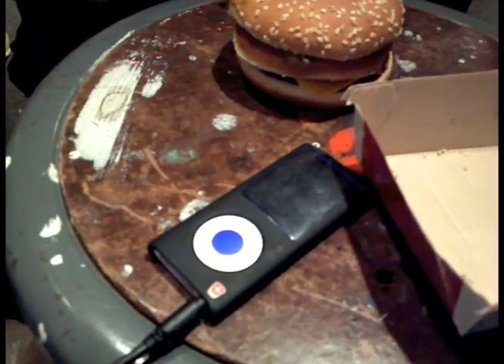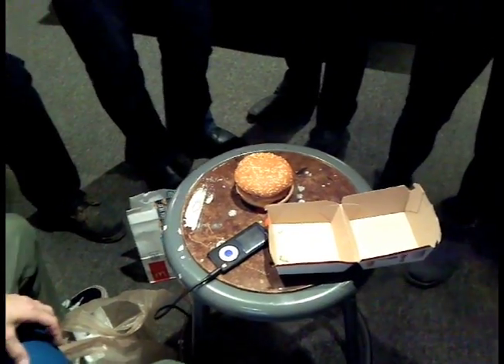Hamburger Speaker for Burgerphonics in Meatspace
In 2013 Misha Rabinovich taught a transmedia audio production course at Syracuse University.  One assignment included the situation of sound in the so called "real world" (aka "meatspace").  Enter the talented James Gallagher: an artist who has been working with hamburgers for years.  The end result was a fast food burger hacked into an audio speaker.  Apparently, fast food burgers don't go bad and can be turned into appliances.  In this example, the burger is turned into a speaker leveraging the subtle interplay between the bun, shredded lettuce, and the neodymium magnets inserted into the hollowed-out heart of the meat.